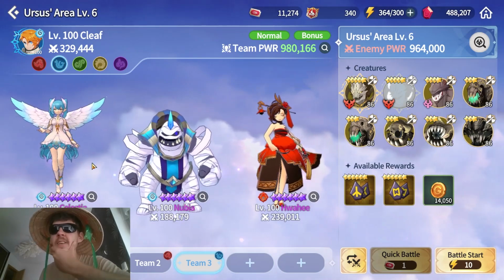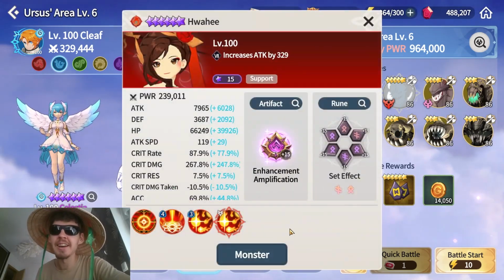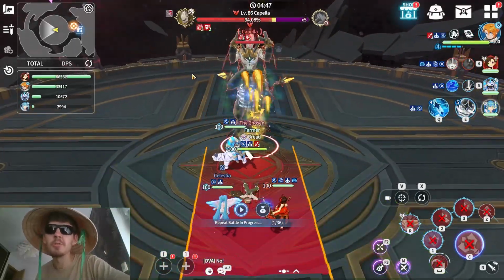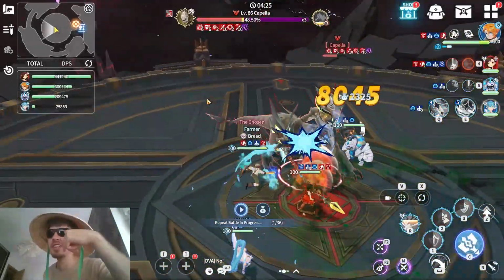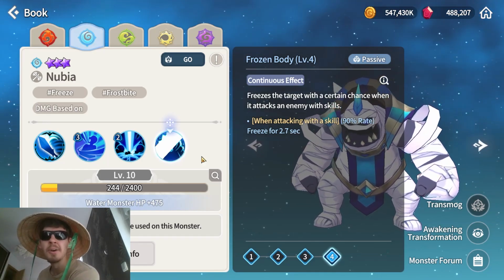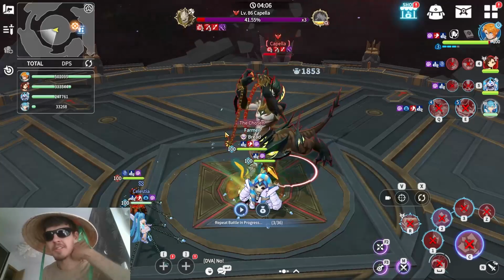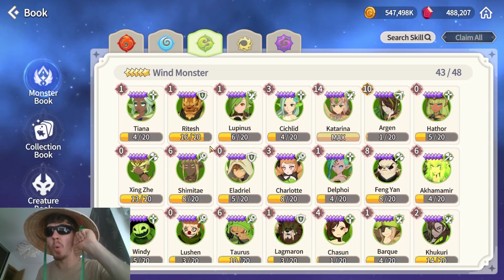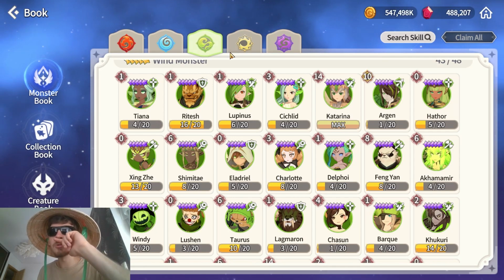URSUS' AREA EASY F2P TEAM - Summoners War Chronicles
no trouble at all hehe (after suffering a lot of trouble...)

Previous and future discussed topics include:
Summoners War: Chronicles soleta
Summoners War: Chronicles korea
Summoners War: Chronicles korea server
expedicion
torre celestial
invocador
habilidades
armario
runa
monstruo
altar de invocacion
gremio
centro de transaccion
asalto
grieta
sello
prision neblinosa
castillo sombrio blanco
cascada ardiente
cienaga torcida
arena brutal
guía
lista de niveles
fiesta
expedição
torre celestial
invocador
habilidades
armário
runa
monstro
altar de invocação
guilda
centro de transações
assalto
rachadura
selo
prisão nebulosa
pântano torto
arena brutal
guia
lista de níveis
festa
donjon d'escouade
expédition
voie de croissance
ruines galagos
tour d'ascension
tour céleste
invocateur
compétences
armoire
rune
monstre
autel d'invocation
guilde
centre de transactions
agression
fissure
joint
prison brumeuse
château sombre et blanc
cascade brûlante
tourbière tordue
arène brutale
guide
Kampfkraft
Schlachtfeld
Trupp-Dungeon
Expedition
Weg des Wachstums
Galagos-Ruinen
Aufstiegsturm
himmlischer Turm
Beschwörer
Fähigkeiten
Schrank
Rune
Monster
Altar der Anrufung
Gilde
Transaktionszentrum
Angriff
Riss
Siegel
nebliges Gefängnis
weißes düsteres Schloss
brennender Wasserfall
krummes Moor
brutale Arena
Führung
Rangliste
Party
squad piitan
ekspedisyon
summoner
kasanayan
aparador
rune
halimaw
altar ng panawagan
guild
sentro ng transaksyon
pag-atake
pumutok
selyo
gabay
listahan ng antas
party